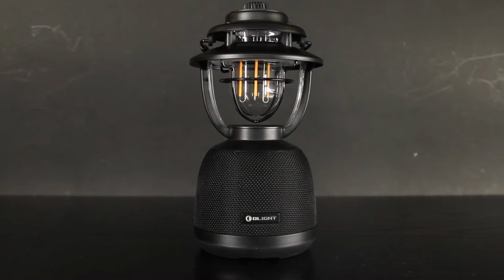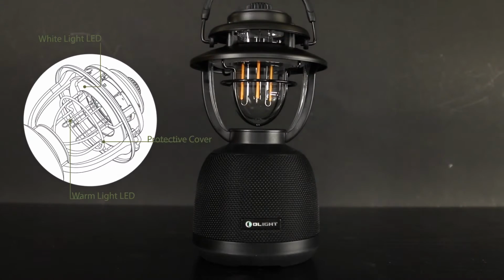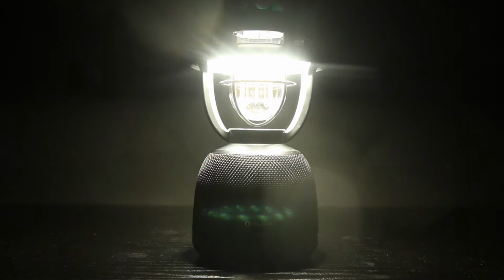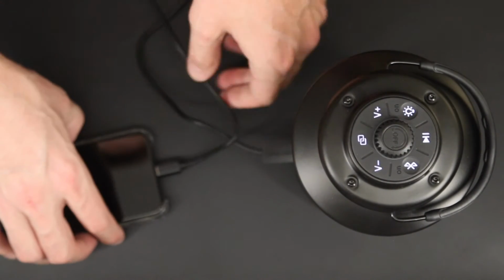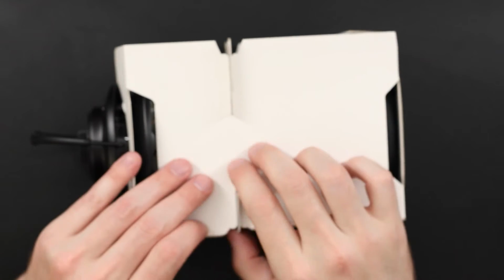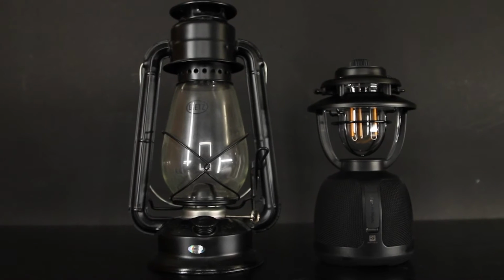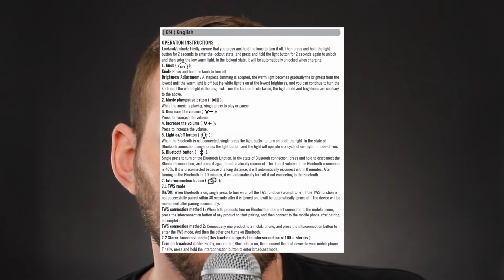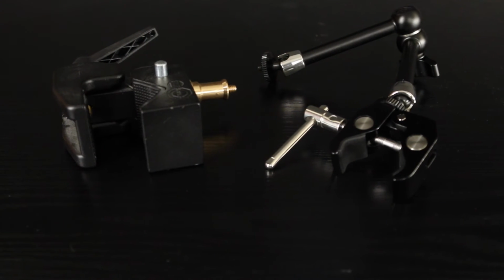OLIGHT Olantern Music Review - Upgrade Your Campsite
Please use the link above if you are buying anything on Amazon in the next 24hrs as this channel will get a small percentage even if the linked product isn't purchased. Thank you.